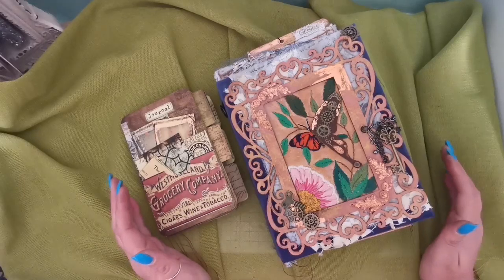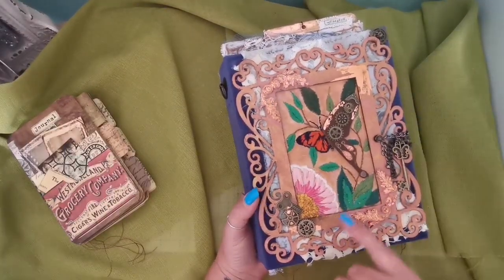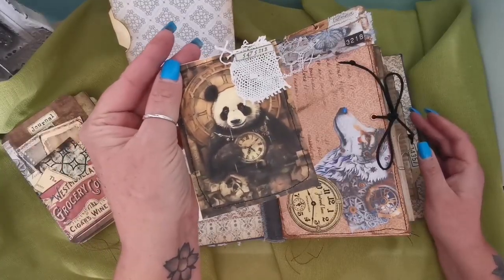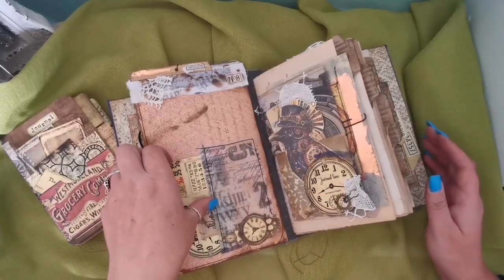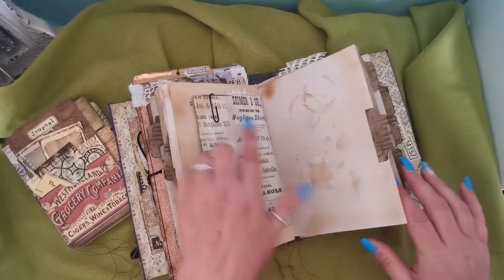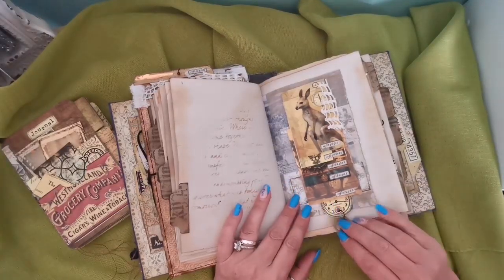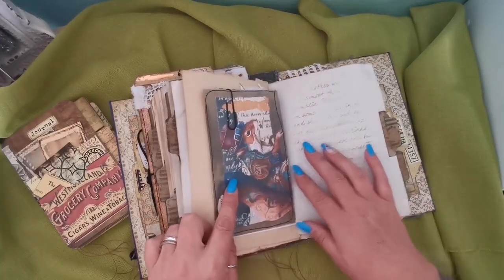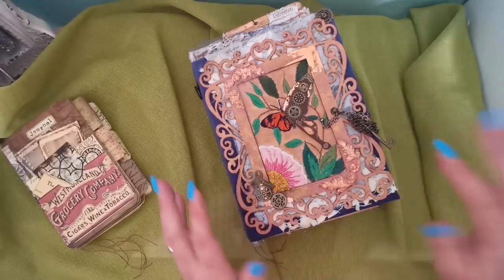Animal steampunk theme junk journal steampunk(sold)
Hello my beautiful crafters

Sorry for the gap between journals.

Thank you for joining me on this video.

I hope I can share some inspiration in your own masterpieces or the Inspiration to create your own junk journal.

Claire x

Digitals use are from etsy shops